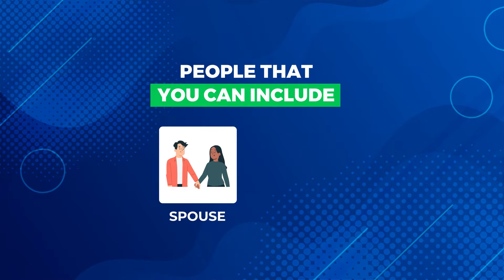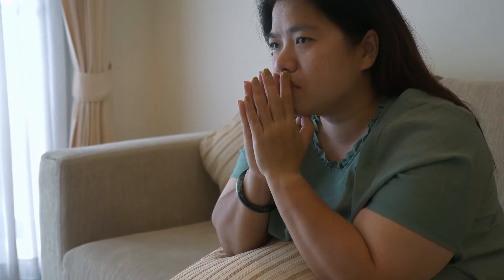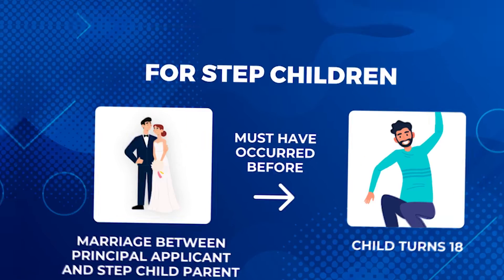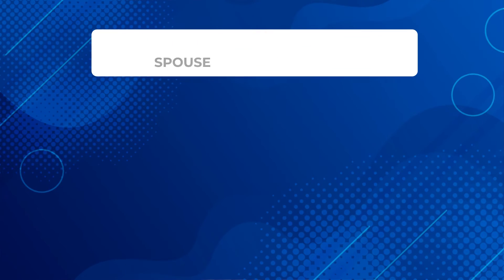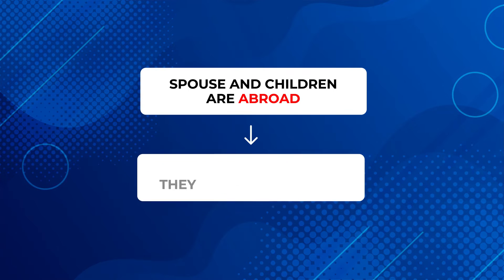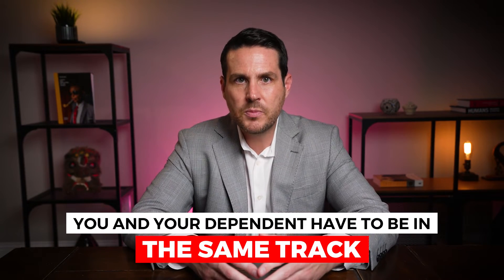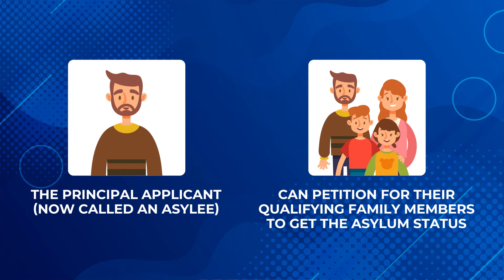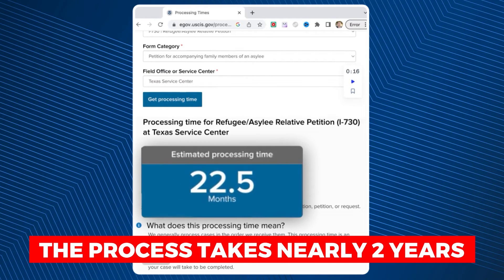What family members can you include in your application for asylum in the USA?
Learn which family members can be included as a "dependent" in your USA asylum application, meaning that they'll get asylum status automatically if you win your case.

The question of who is eligible for this benefit causes a lot of confusion - we'll clear it all up in this video from a U.S. asylum lawyer and former government asylum officer.

💪 We’re an asylum law firm, and we help immigrants all over the country secure their future in America through asylum.

✅ Want to be as prepared as possible for your asylum INTERVIEW? Start with this video, about how to answer questions

….or use this link to schedule online!